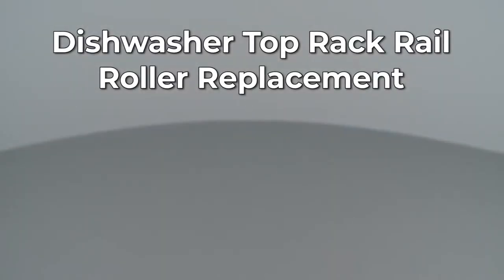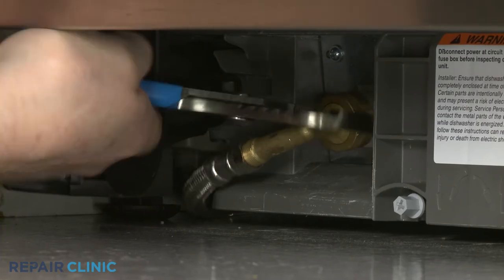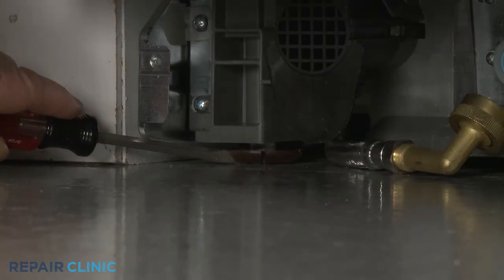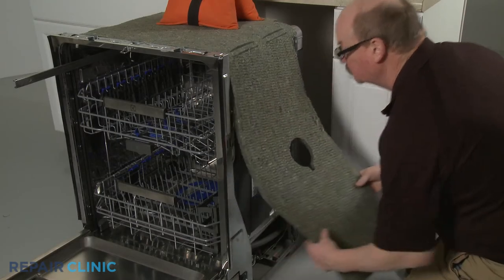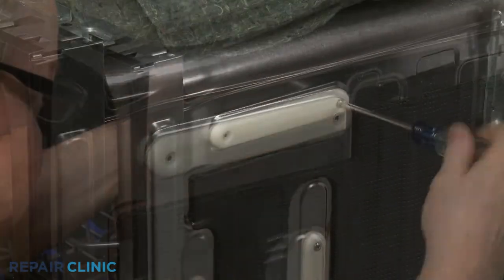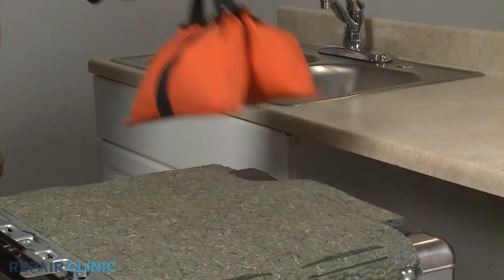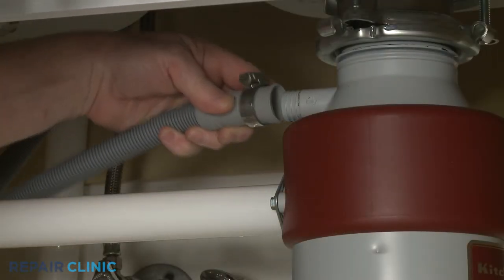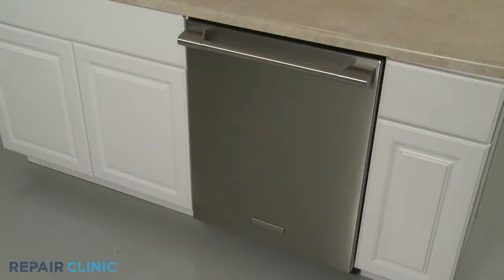Electrolux Dishwasher Top Rack Rail Rollers Replacement 405540568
This video provides step-by-step instructions for replacing the top rack rail rollers on Electrolux dishwashers.